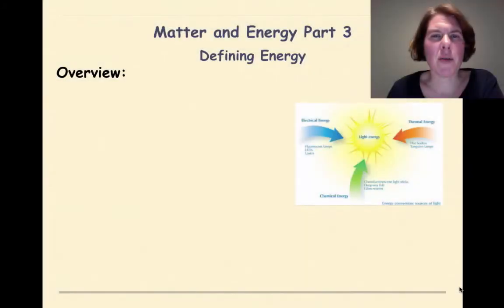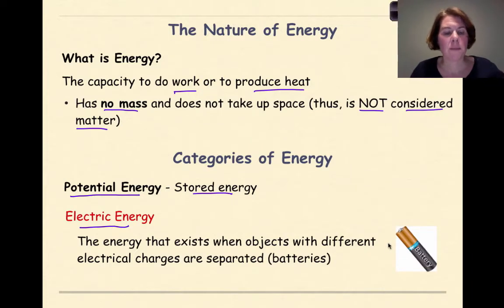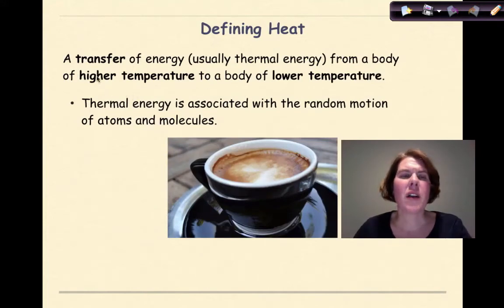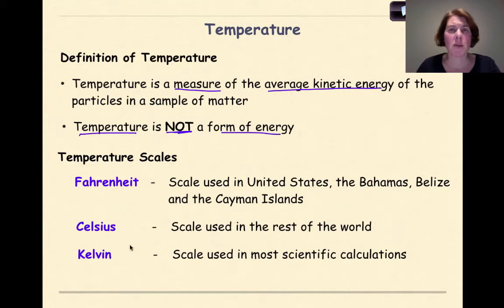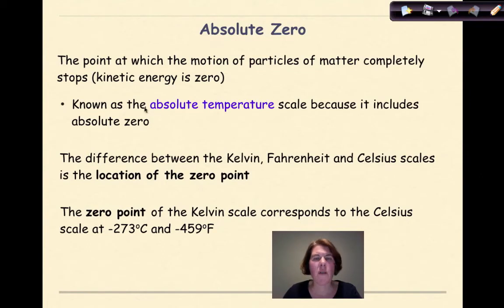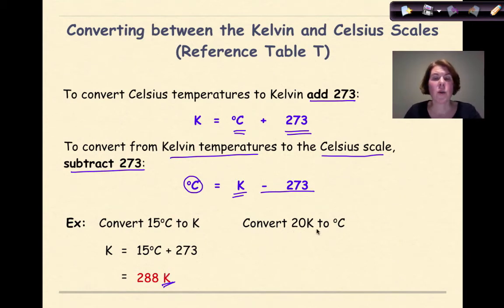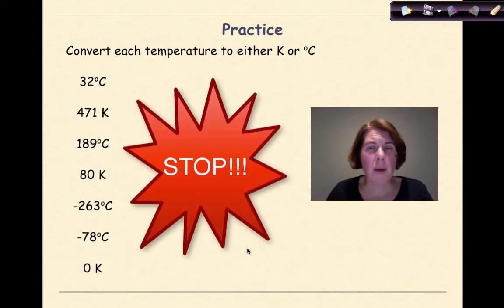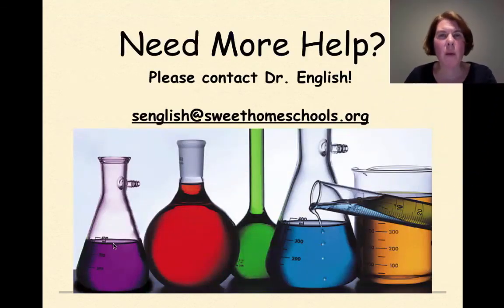Regents Chemistry Matter and Energy Part 3 Defining Energy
This tutorial considers all different types of energy and gives examples of each. The categories of potential and kinetic energies are considered with examples of each. The concept of heat is presented coupled to the idea of temperature and temperature scales. Absolute zero is covered along with how to convert between the temperature scales of Kelvin and Celsius. Practice is provided at the end of the video.